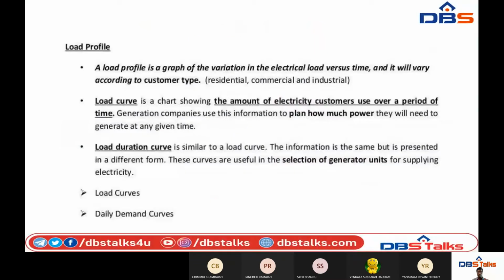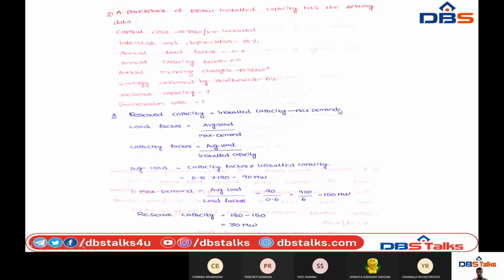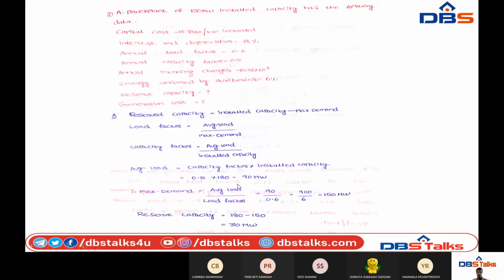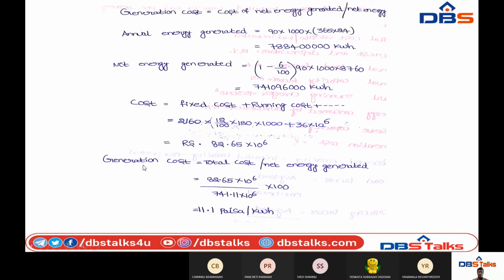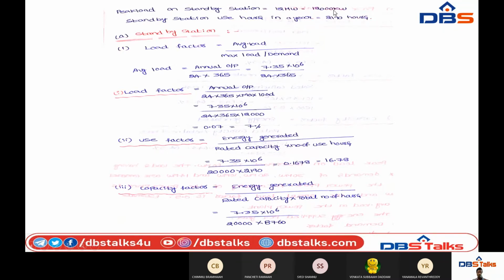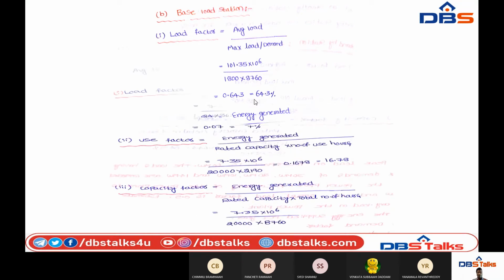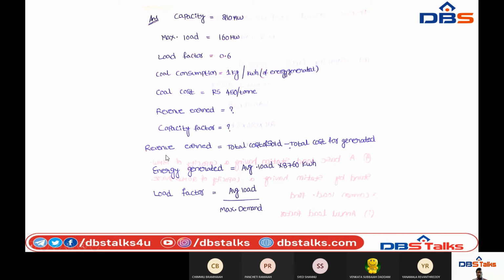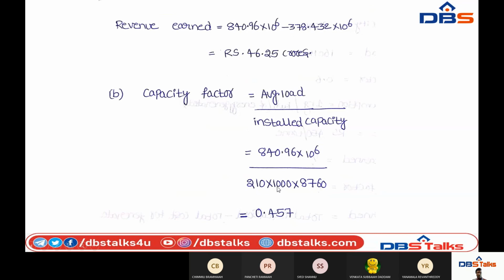DBS - Depreciation cost, Running cost, Revenues & other Auxiliaries- PPE | Unit - I |IV Mech- II Sem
Name of the Subject: POWER PLANT ENGINEERING
Branch: Mechanical
Year & Sem: IV YEAR II SEM
Unit No :1
Unit Name: POWER PLANT ECONOMICS
Topic: Problems on Depreciation cost, Running cost, Revenues and other Auxiliaries.
Description of Video: This video covers Problems on Depreciation cost, Running cost, Revenues and other Auxiliaries.